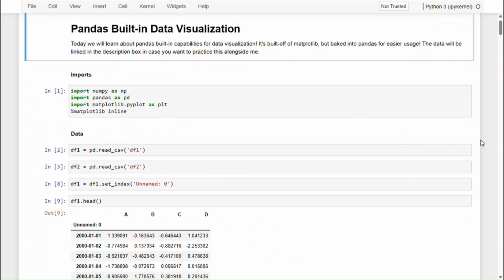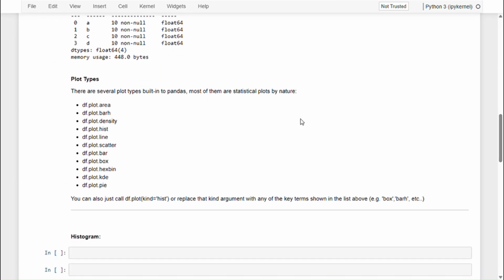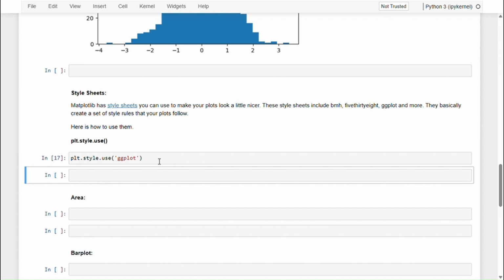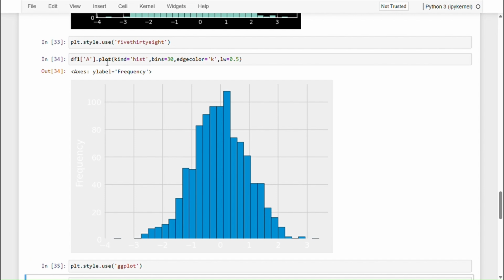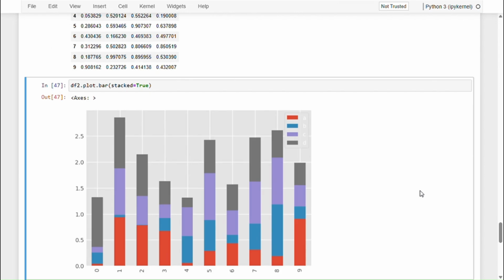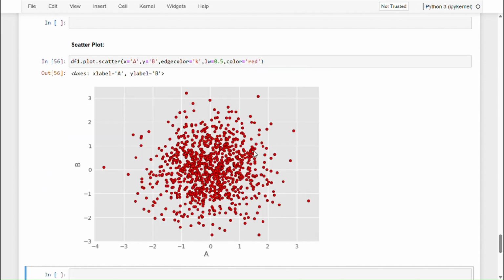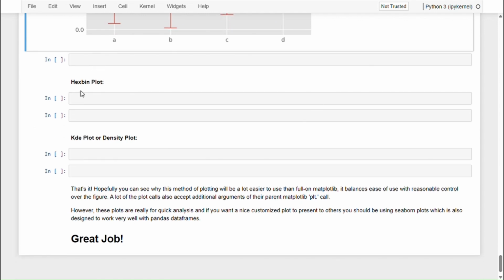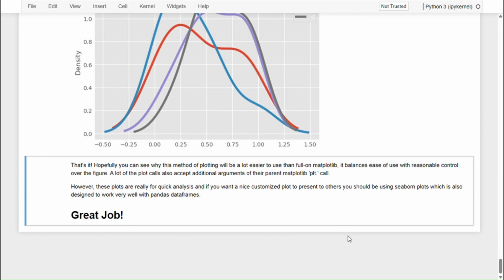Python Pandas built-in data visualization tools | Apr 2025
This is a walkthrough of data visualization in Python using Pandas library by plotting some simple graphs to understand the basic Pandas built-in visualizations, using Jupyter notebook as an introduction for data science course. We will go through barplots, Scatter plots, Histogram, Box plots, Kde plots and Area plots along with concepts about styling and other asthetics.

If you want to code along to practice your python skills, you can download these dataset using the link and put it in the same folder as the Jupyter notebook you would be using.

Chapters:
0:00 - Intro & Imports
4:15 - Histogram
5:07 - Style Sheets
11:30 - Area Plot
12:16 - Bar Plot
14:08 - Line Plot
16:26 - Scatter Plot
20:08 - Boxplot
21:02 - Hexbinplot
23:10 - kdeplot or density plot